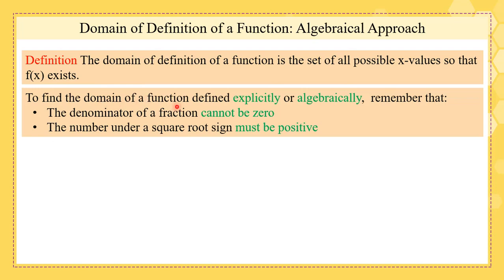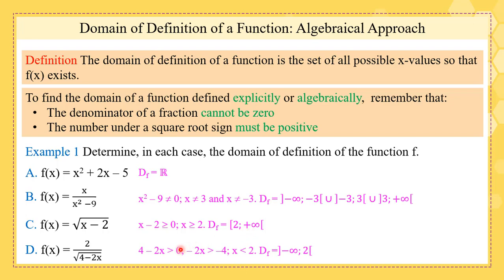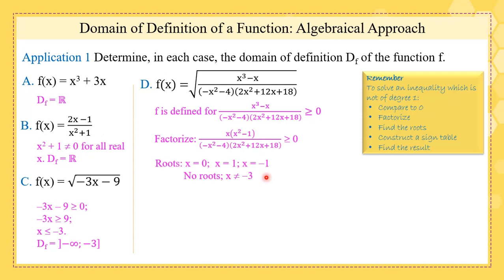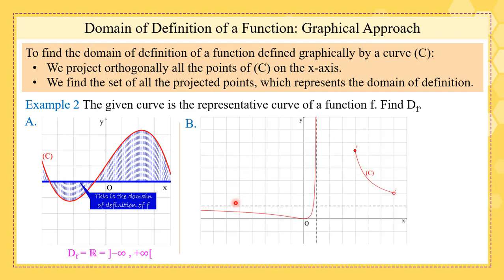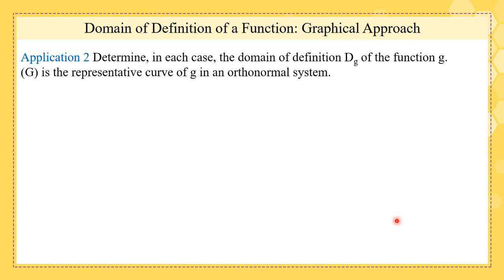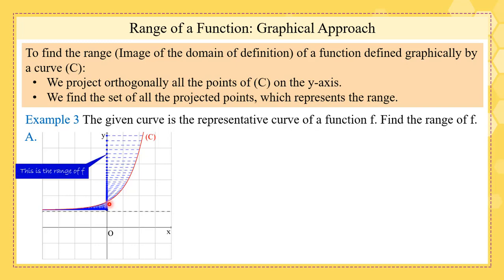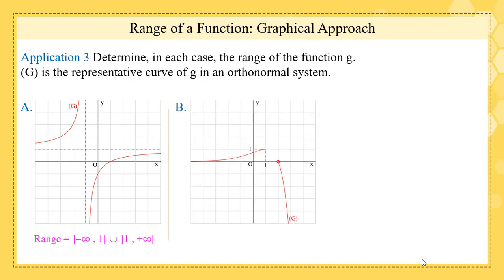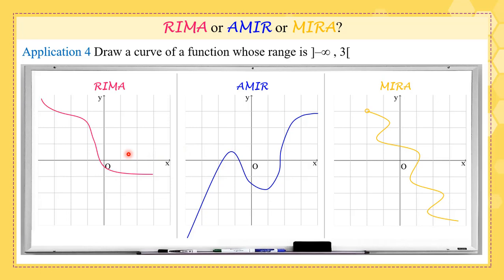Gr 12 GS En Math Functions DomainRange 20 21